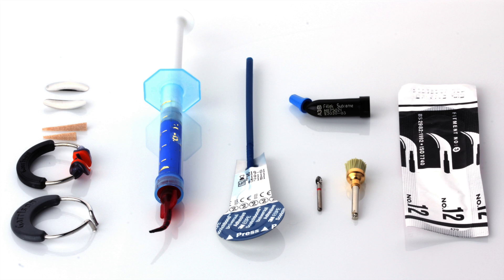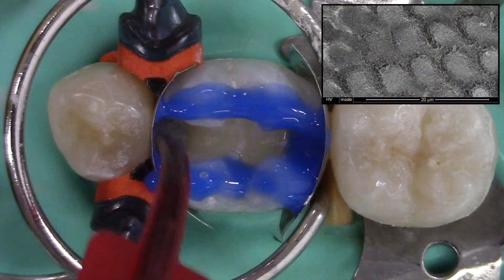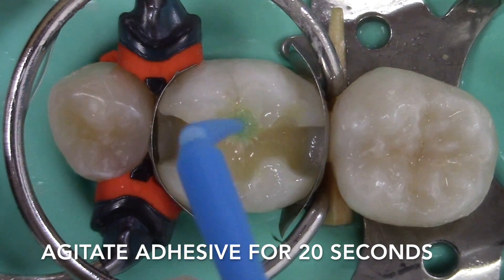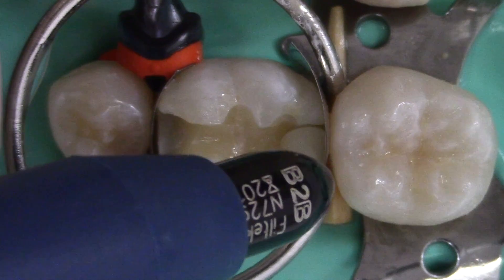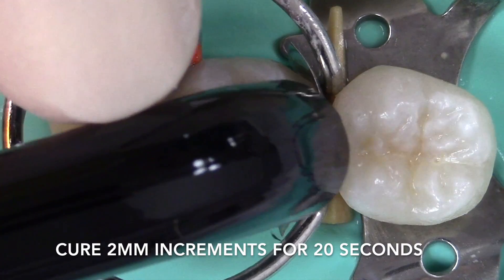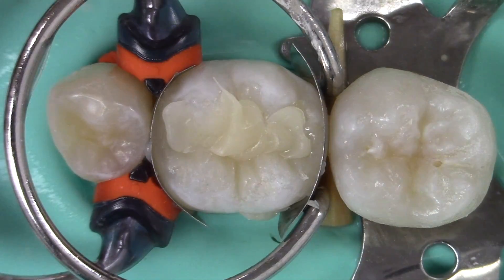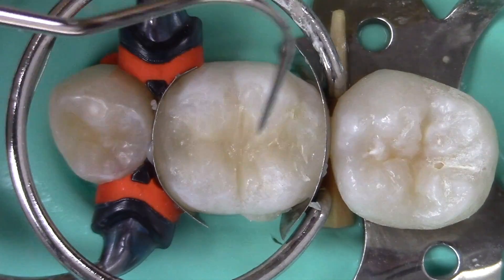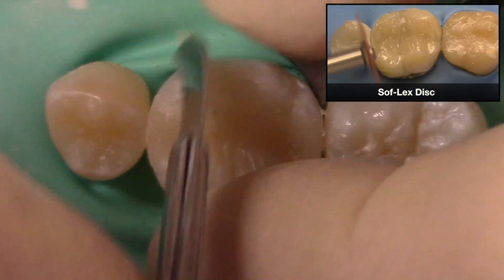Class II composite restoration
How to restore a posterior dental filling.  This technique turns a Class II into a Class I.